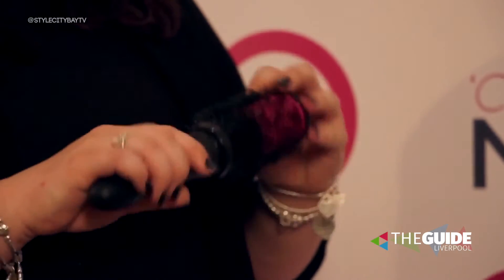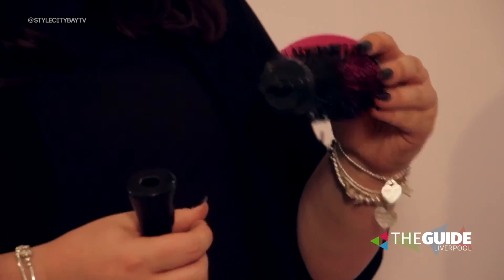Check out the amazing Pro Blo Curl Me | The Guide Liverpool